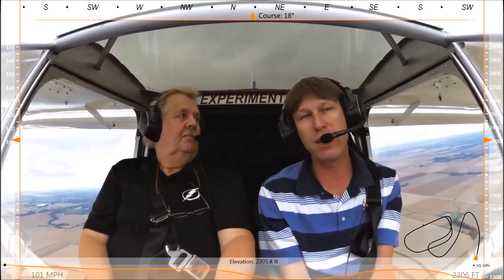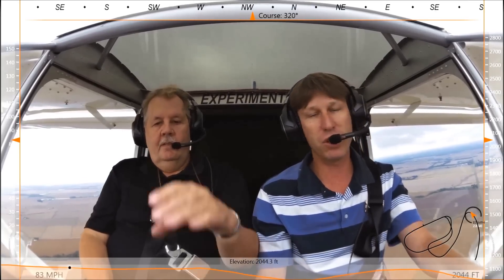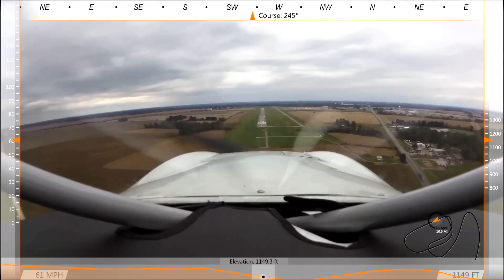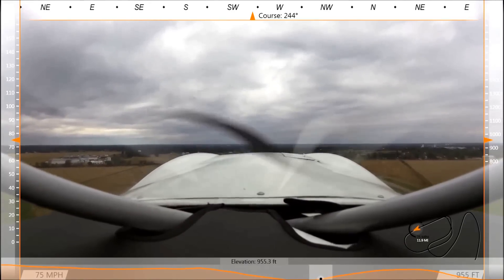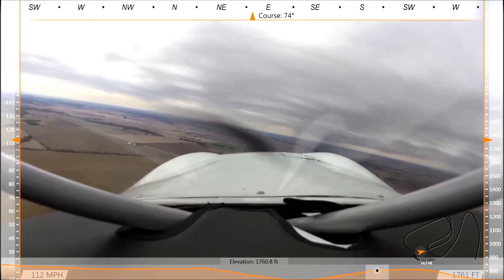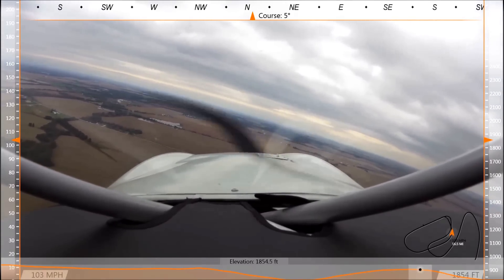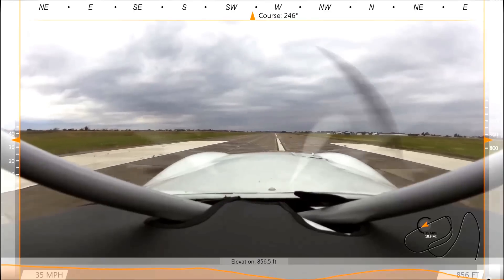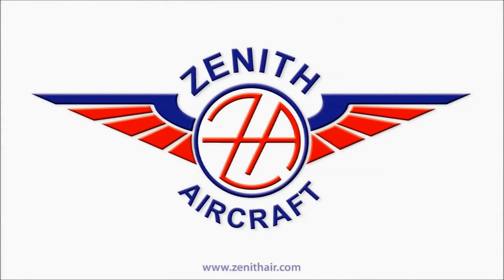Demo flight with Roger in the Zenith CH 750 Cruzer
Demo flight with Roger in the Zenith CH 750 Cruzer, powered by the 130-hp ULPower UL 350iS engine.
Details on visiting the Zenith Aircraft kit factory in Mexico, Missouri (and going up for a demo flight!):